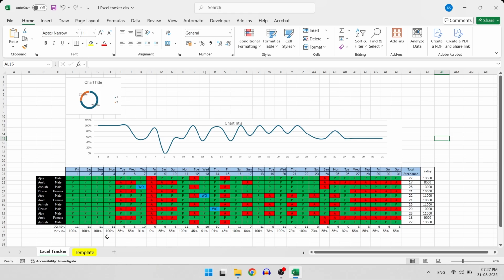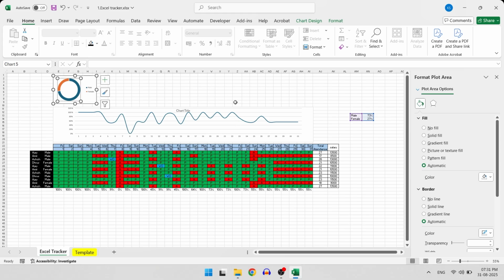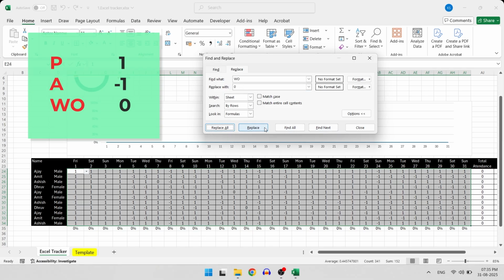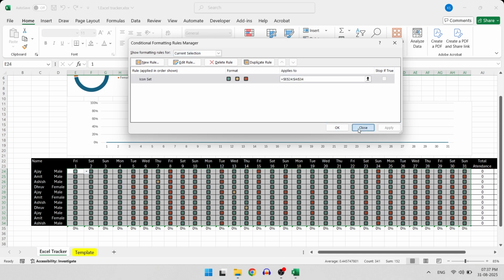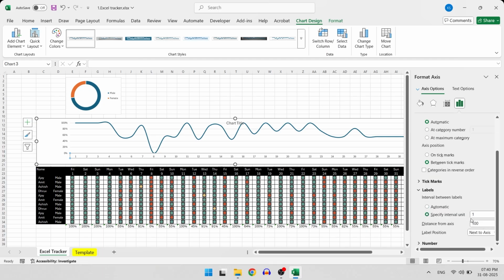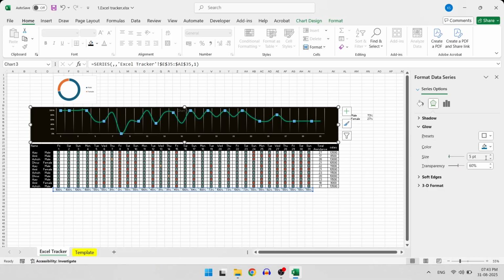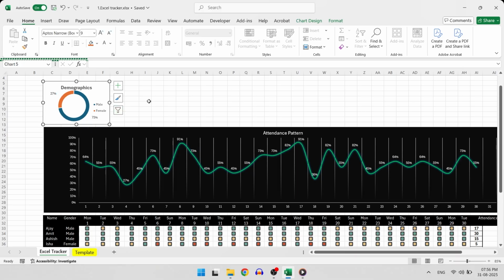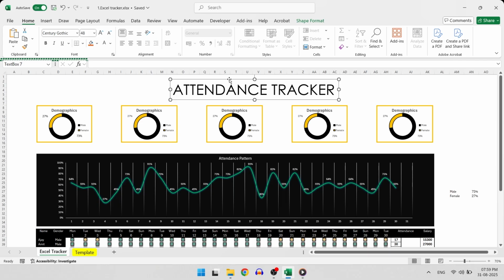Excel + ChatGPT:(Part 2) Build a Real World Attendance Dashboard From Scratch | 2025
In this video, we continue building a real-world Attendance Dashboard in Microsoft Excel using ChatGPT.
👉 This is Part 2 of our practical, step-by-step Excel dashboard project (2025).

In Part 2, we move beyond planning and foundations and focus on completing and polishing the attendance dashboard.

This video is all about turning structured data into a clean, interactive, business-ready dashboard — the kind that HR teams and managers can actually use.

This is not a theory video.
We focus on real-world implementation, clarity, and finishing touches that make a dashboard feel professional.

Building the final dashboard visuals
Connecting formulas to charts and KPIs
Making the dashboard dynamic and easy to update
Improving layout, alignment, and readability
Final checks to ensure the dashboard doesn’t break with new data
Real-world tips for presenting dashboards to stakeholders

Excel learners (Beginner → Intermediate)
Analysts, HR professionals, and managers
Anyone who wants to finish a real business dashboard, not just start one
Series Navigation

▶️ Part 1: Attendance dashboard foundation & planning

If you find this helpful:

💬 Comment if you want the template or future dashboard projects
📥 Templates & resources: Coming soon